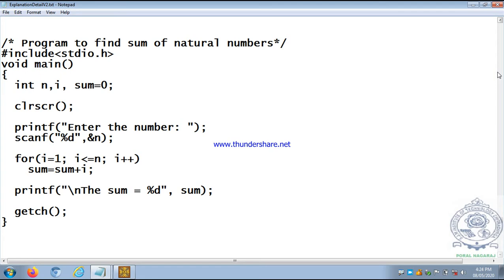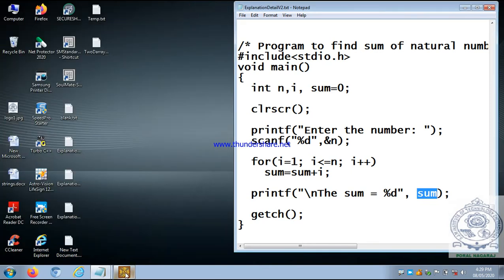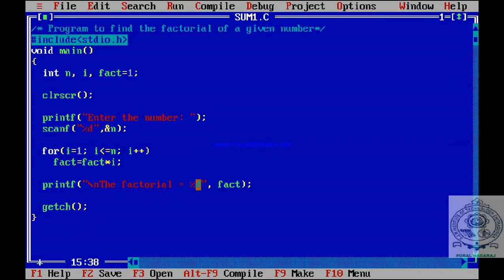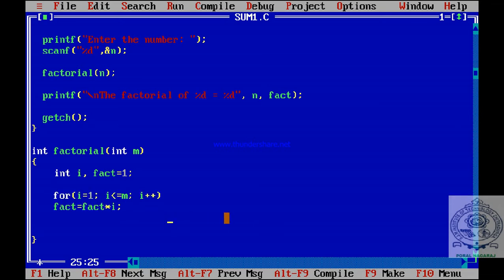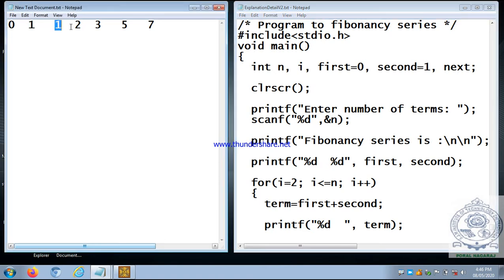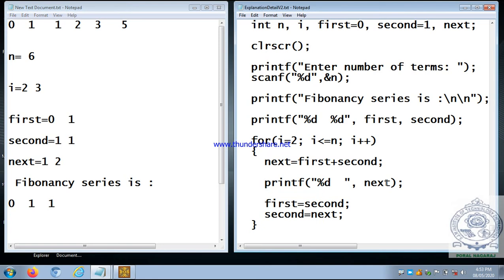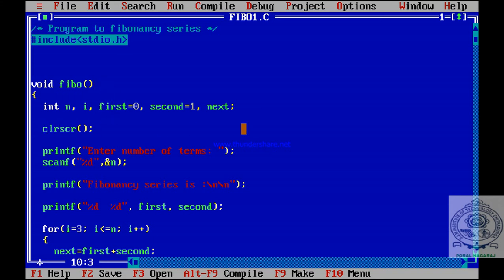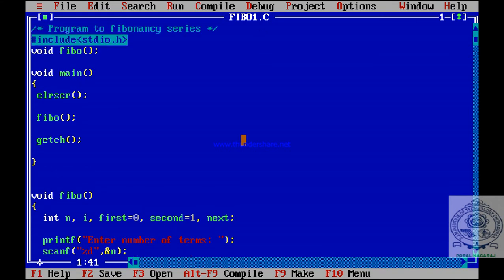Poral Nagaraj Function Programs 18CPS13/23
Programs related to function cincept